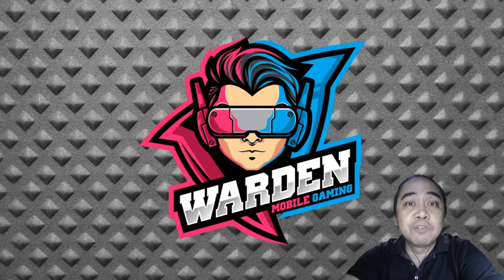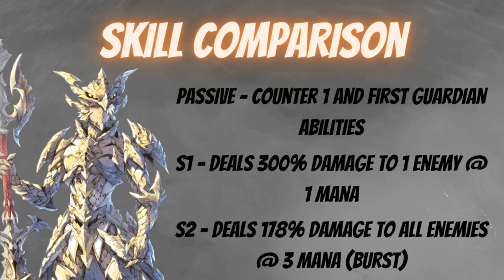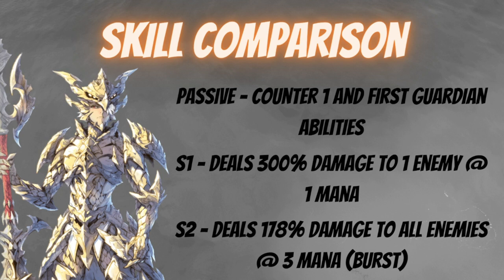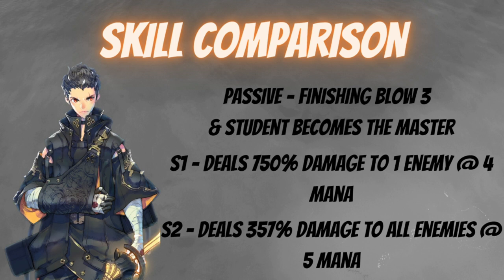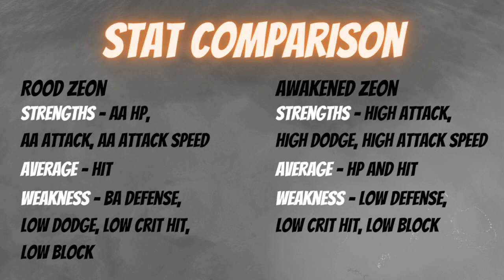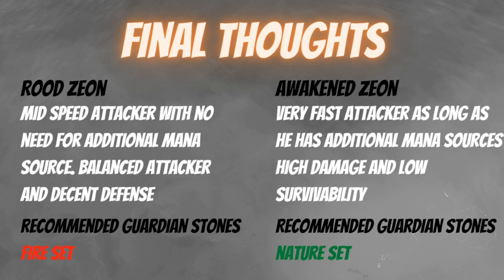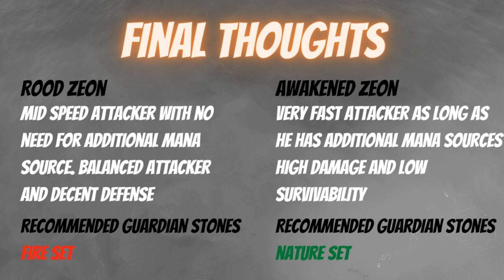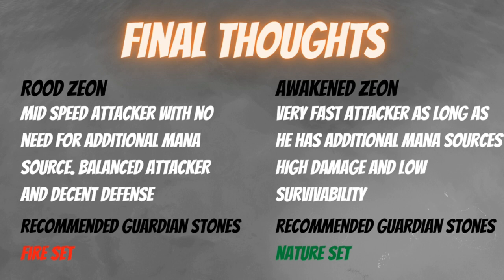Zeon vs Zeon | Skill and Stat Comparison | Exos Heroes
Episode 44: Which Zeon Shall you choose? Each has his own strengths and weaknesses. Would Awakened Zeon take the throne from First Guardian Zeon?